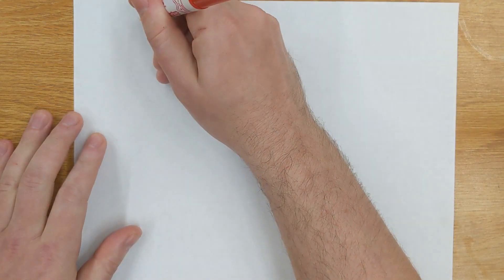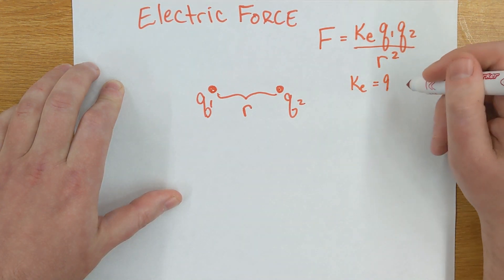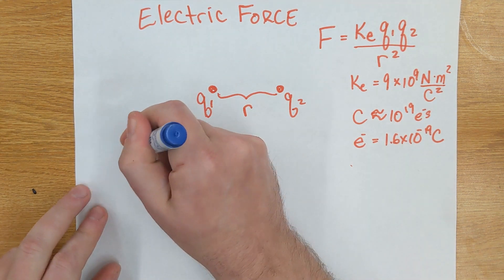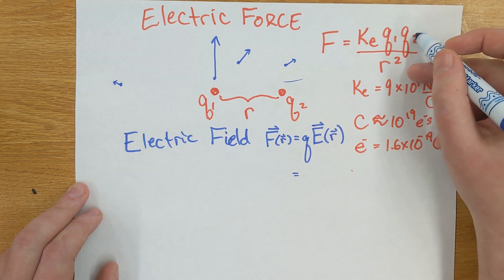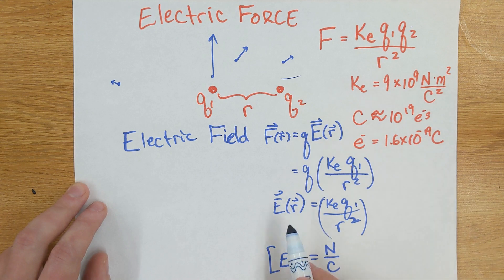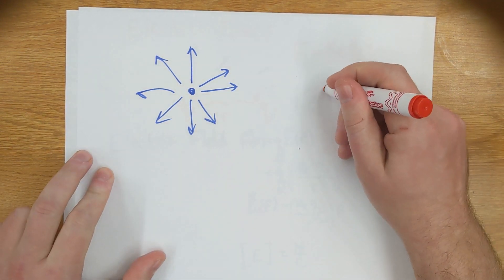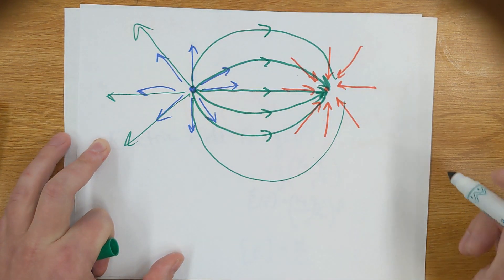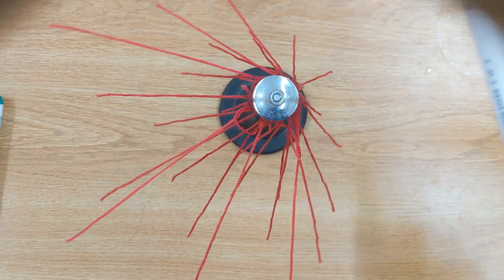Electric Force and Electric Field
What is the difference between electric force and electric field?